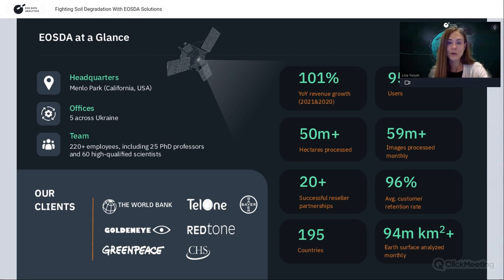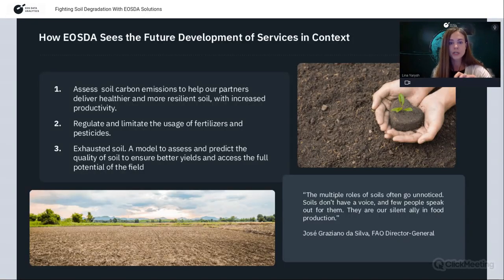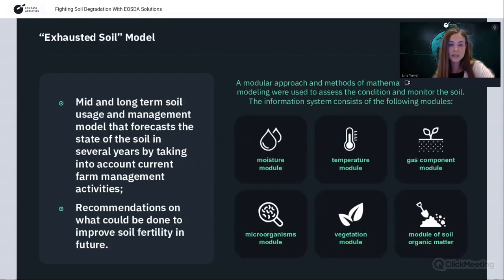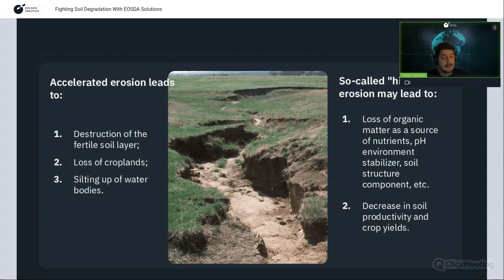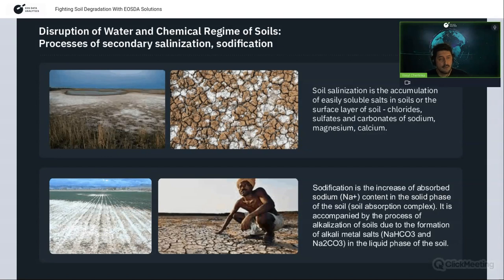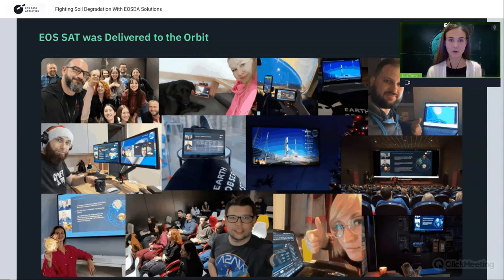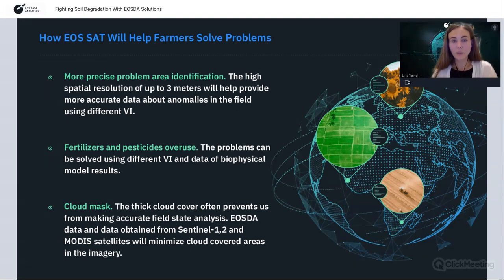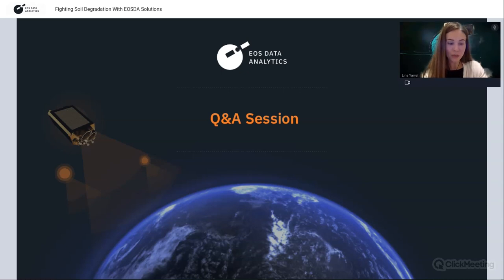Webinar: Fighting Soil Degradation With EOSDA Solutions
On January 31, 2023, EOS Data Analytics, a global provider of AI-powered satellite imagery analytics, hosted a free webinar focused on digital soil mapping and crop modeling, as well as their role in monitoring and sustaining soil health and maximizing crop yields.

The presenters discussed how satellite imagery analytics assist in reaching sustainability practices, especially in mitigating soil degradation risks.

Webinar presenters:
1) Vasyl Cherlinka, Soil Scientist at EOS Data Analytics
2) Lina Yarysh, Head of Customer Success at EOS Data Analytics

Timecodes:
00:00 Intro
2:12 Introducing the webinar presenters and agenda.
03:31 EOS Data Analytics at a glance: The company background and key numbers.
04:22 EOSDA products and services for agriculture.
06:15 Why Soil Mapping and Modeling is Important for All Players in Agriculture?
15:00 Case studies: AgriProve and Agrinova Group.
24:30 Soil Science’s Role in Addressing Soil Degradation.
28:48 Classification of Soil Degradation Types
42:51 Digital Soil Mapping & Modeling: Their Role in Monitoring and Sustaining Soil Health and Maximizing Crop Yields
48:49 Soil Organic Carbon is the Largest Terrestrial Carbon Pool
51:00 The Role of EOS SAT in Precision Agriculture
54:50 What Makes This Satellite Constellation ‘Agro-focused’ Compared to Others
58:22 Q&A